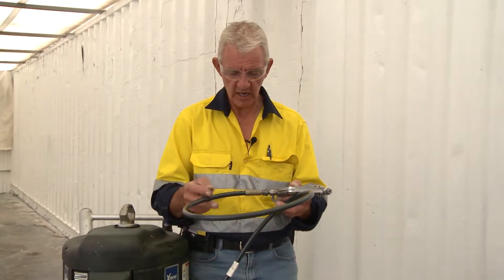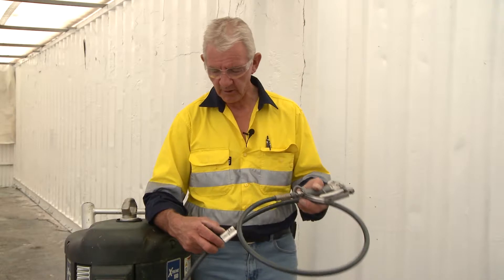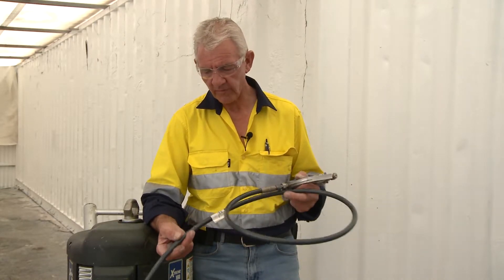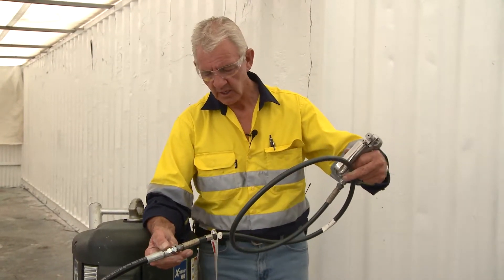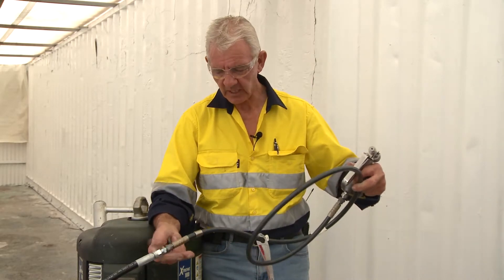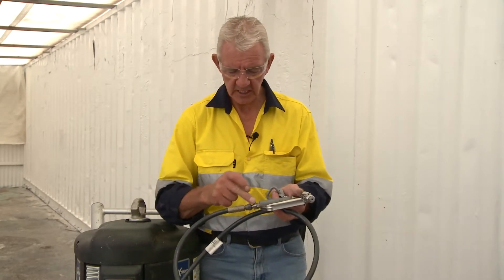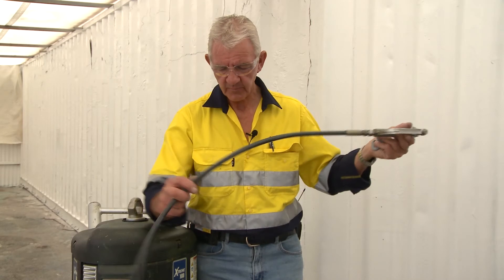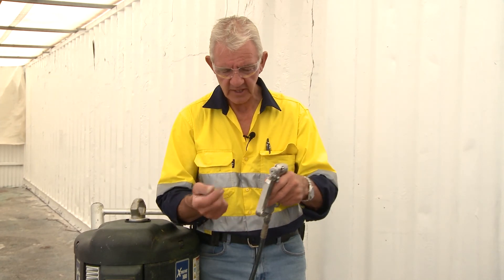Airless paint hose safety and correct pressure rating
BlastOne's Master Technician, Kerry Cooper, discusses airless paint hose safety and correct pressure rating